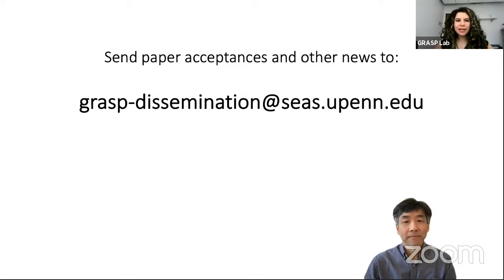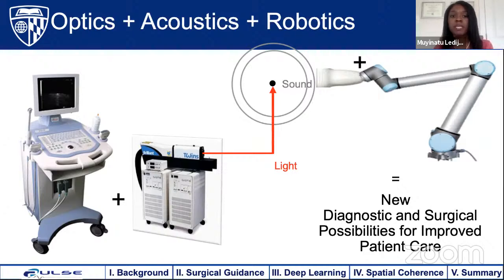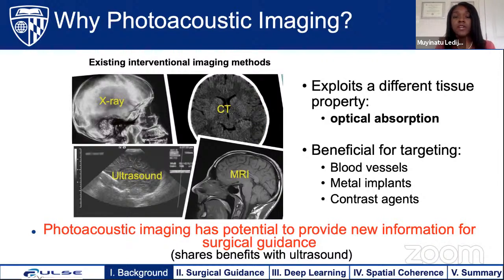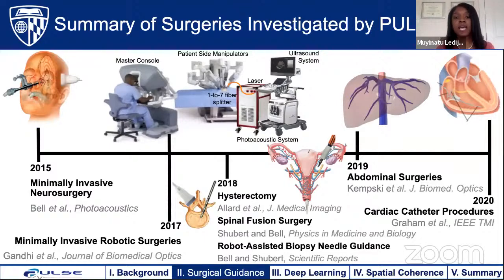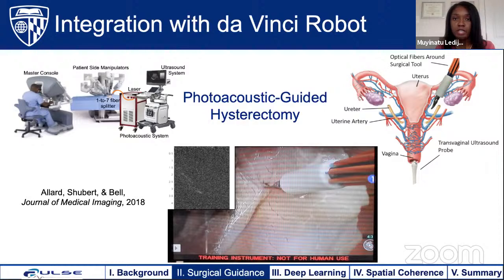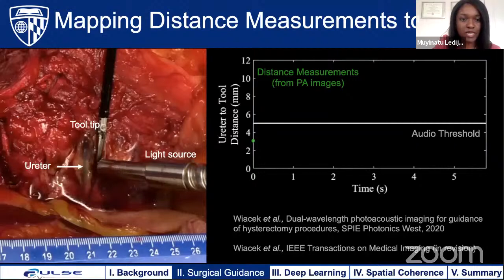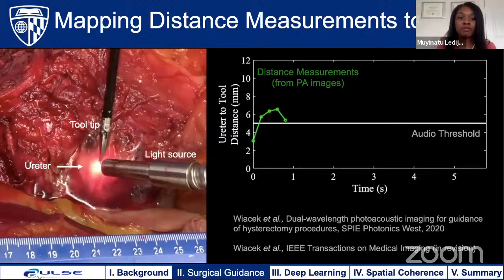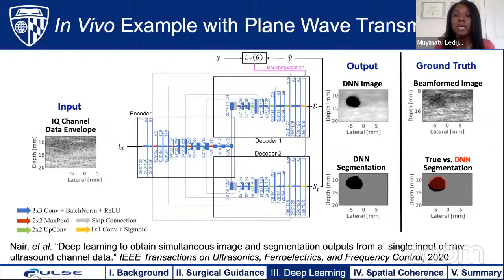GRASP On Robotics: Muyinatu A. Lediju Bell - February 26th, 2021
“Photoacoustic Vision for Surgical Robots”

ABSTRACT
The concept of “x-ray vision” is widely understood to be the ability to see through structures that are not transparent to the human eye. This concept would be a useful feature for surgeons and surgical robots, particularly when navigating complex anatomy. The Photoacoustic & Ultrasonic Systems Engineering (PULSE) Lab is developing imaging systems to offer this capability, but not with ionizing x-rays. Instead, we are utilizing a different wavelength on the electromagnetic spectrum, specifically the nm wavelengths required to induce the photoacoustic effect and enable photoacoustic imaging. To implement this vision, laser pulses delivered through optical fibers illuminate surgical regions of interest, causing an acoustic response that is detectable with ultrasound transducers. Beamforming is then implemented to create a photoacoustic image. In this talk, I will highlight novel light delivery systems, new spatial coherence beamforming theory, deep learning alternatives to beamforming, and robotic integration methods, each pioneered by the PULSE Lab to enable an exciting new frontier known as photoacoustic-guided surgery. This new paradigm has the potential to eliminate the occurrence of major complications (e.g., inaccurate targeting, excessive bleeding, paralysis, accidental patient death) during a wide range of delicate surgeries and procedures, including neurosurgery, cardiac catheter-based interventions, liver surgery, spinal fusion surgery, hysterectomies, biopsies, and teleoperative robotic surgeries.

PRESENTER
Muyinatu Bell is an Assistant Professor of Electrical and Computer Engineering, Biomedical Engineering, and Computer Science at Johns Hopkins University, where she founded and directs the Photoacoustic and Ultrasonic Systems Engineering (PULSE) Lab. Dr. Bell earned a B.S. degree in Mechanical Engineering (biomedical engineering minor) from Massachusetts Institute of Technology (2006), received a Ph.D. degree in Biomedical Engineering from Duke University (2012), conducted research abroad as a Whitaker International Fellow at the Institute of Cancer Research and Royal Marsden Hospital in the United Kingdom (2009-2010), and completed a postdoctoral fellowship with the Engineering Research Center for Computer-Integrated Surgical Systems and Technology at Johns Hopkins University (2016). She is Associate Editor-in-Chief of IEEE Transactions on Ultrasonics, Ferroelectrics, and Frequency Control (T-UFFC), Associate Editor of IEEE Transactions on Medical Imaging, and holds patents for short-lag spatial coherence beamforming and photoacoustic-guided surgery. She is a recipient of multiple awards and honors, including MIT Technology Review’s Innovator Under 35 Award (2016), the NSF CAREER Award (2018), the NIH Trailblazer Award (2018), the Alfred P. Sloan Research Fellowship (2019), the ORAU Ralph E. Powe Jr. Faculty Enhancement Award (2019), and Maryland’s Outstanding Young Engineer Award (2019). She most recently received the inaugural IEEE UFFC Star Ambassador Lectureship Award (2020) and the SPIE Early Career Achievement Award (2021).